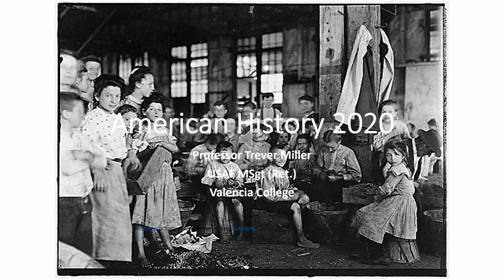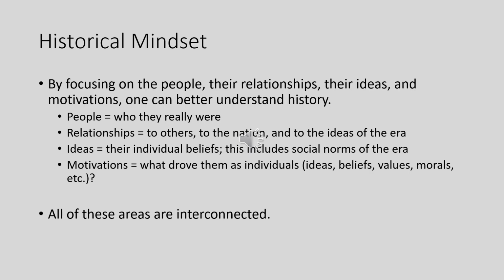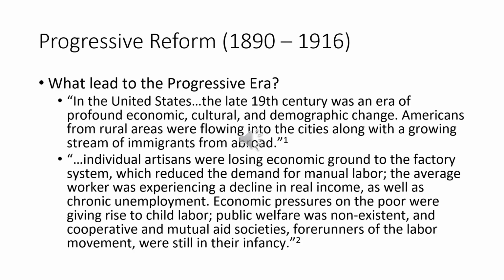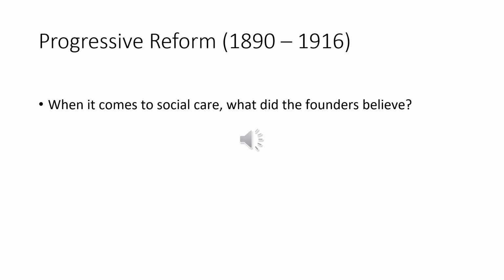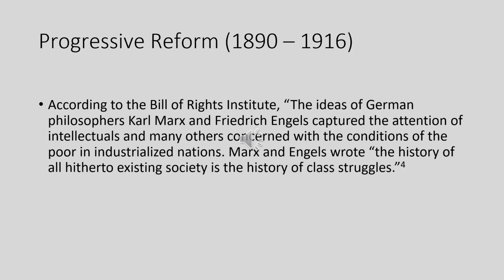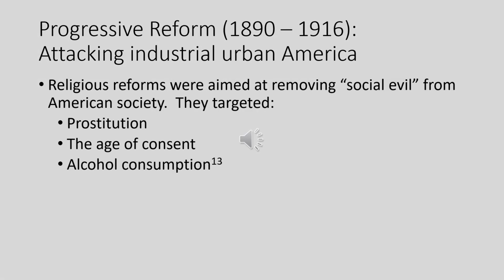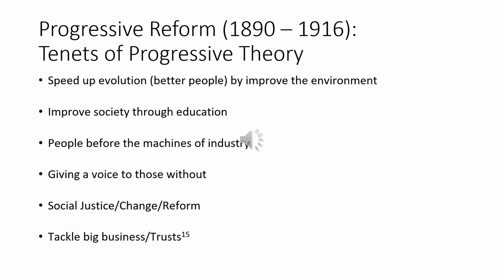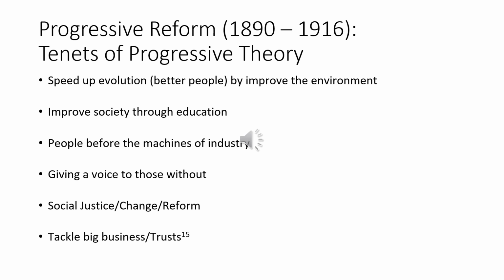AMH 2020 Week 3 Class 1 Reform Online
AMH 2020 Week 3 Class 1 Progressive Reform in the Gilded Age